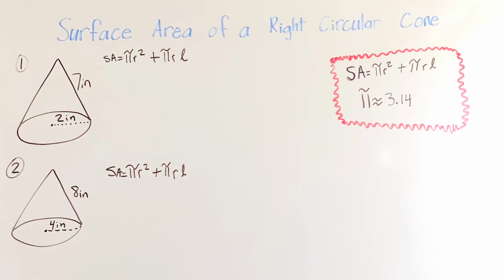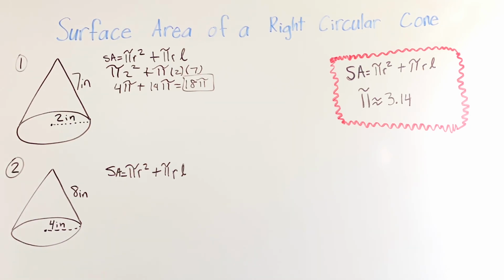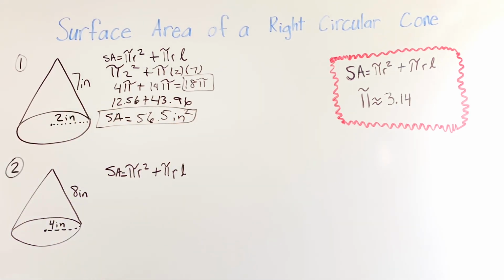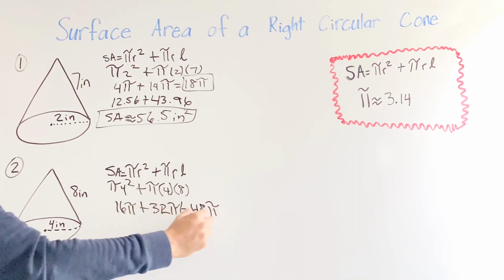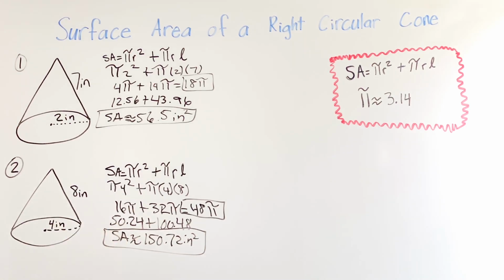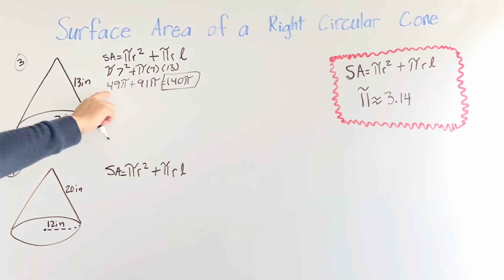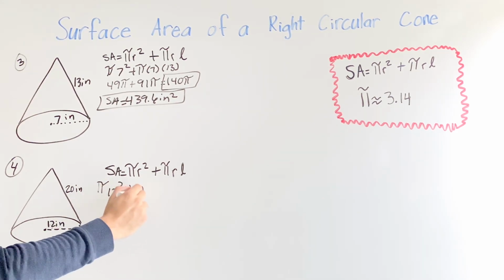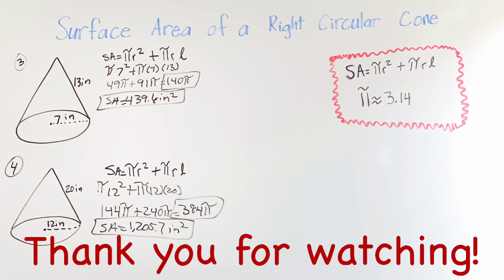Surface area of a right circular cone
Teaching you how to solve for the surface area of a right circular cone.